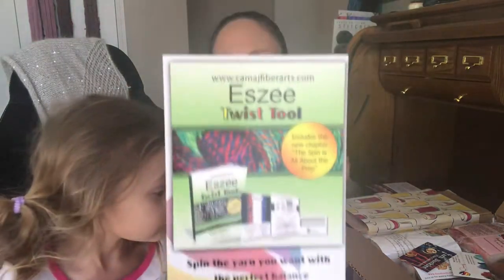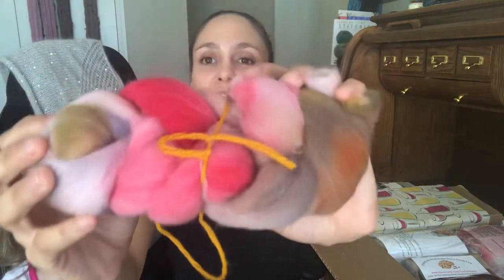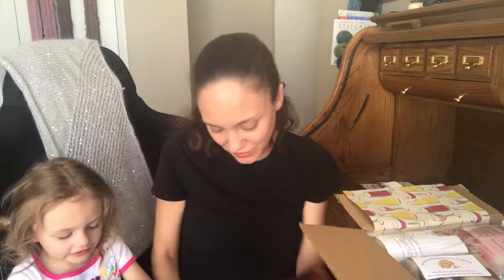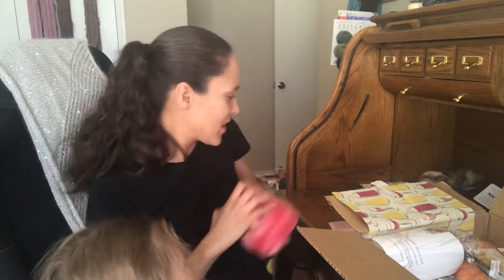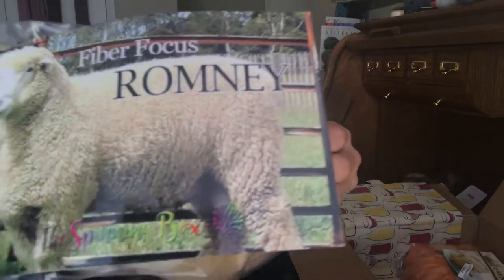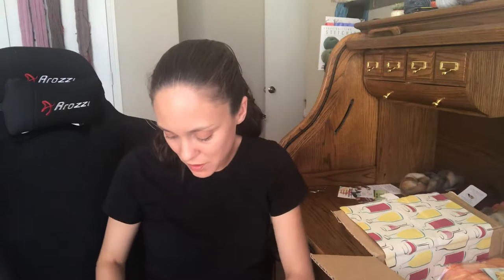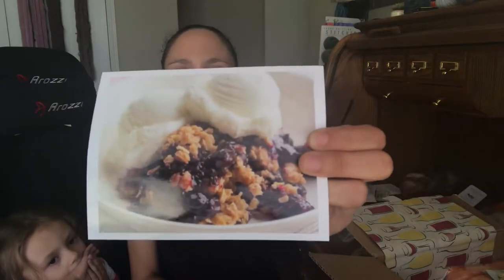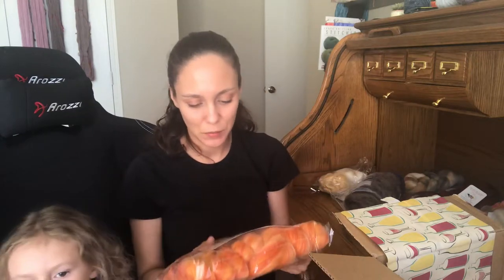The Spinning Box May 2018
Join me in unboxing the May 2018 Spinning Box. The theme this month is 'My Favorite Recipe'.